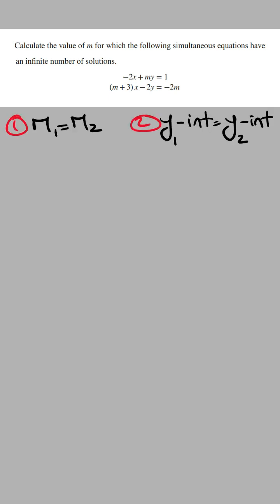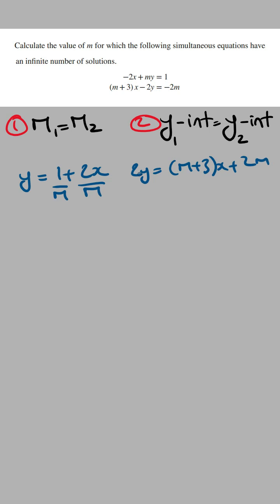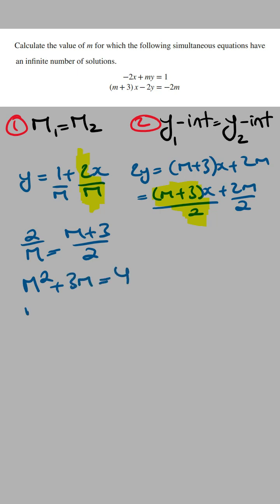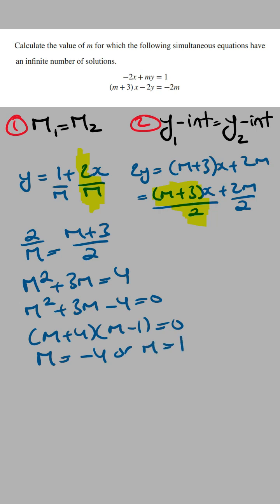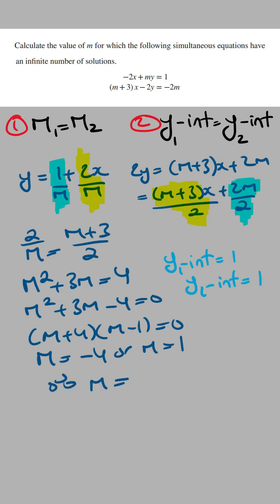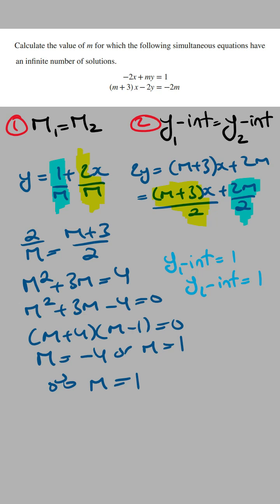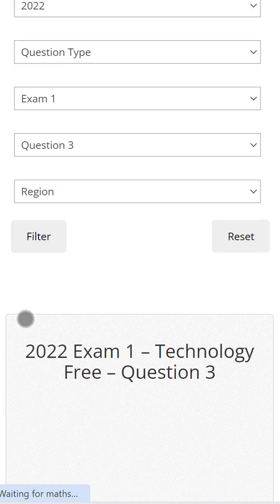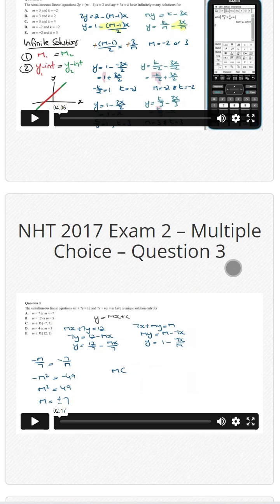Finding the Value of M when Simultaneous Equation to has Infinite Solutions: Maths Methods